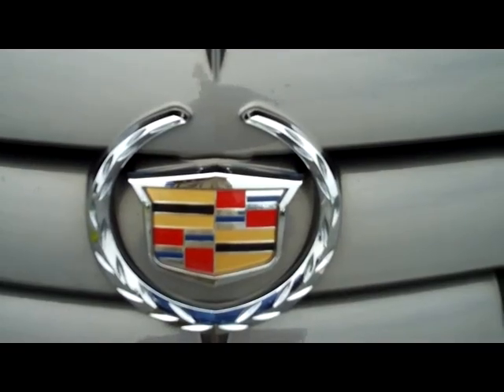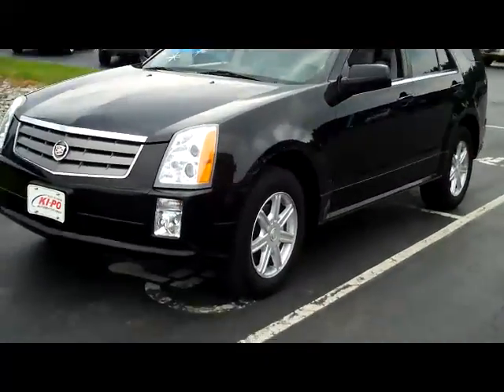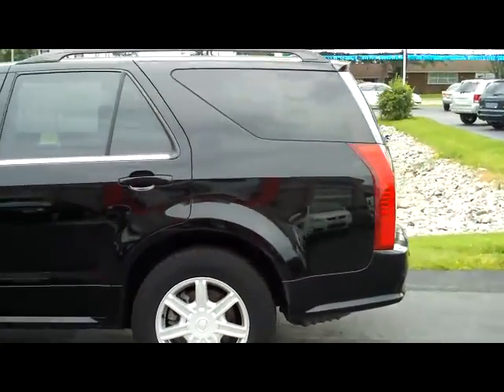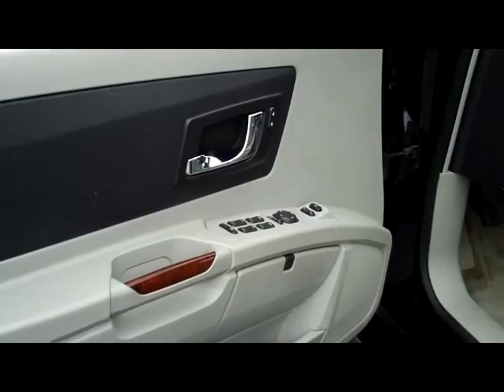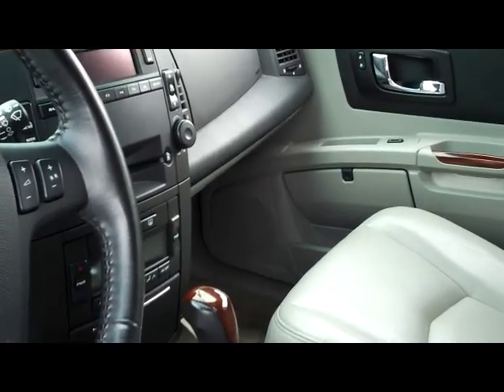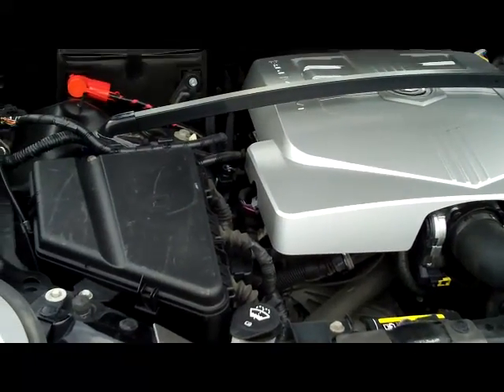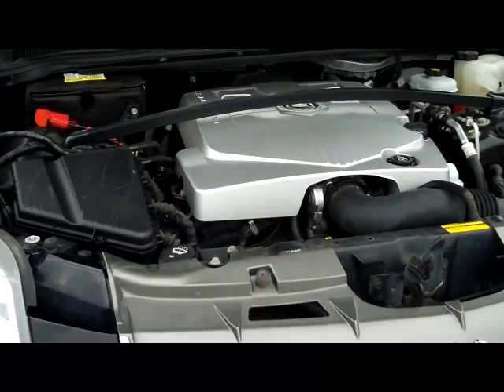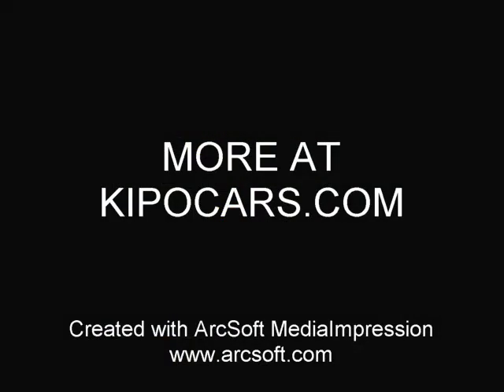2005 CADDY SRX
Take a look at this beautiful 2005 Cadillac SRX with 40,000 miles at Kipo Motors Chevrolet. Check out all of our pre-owned inventory

Come into our dealership and take a test drive today. We are located at 2534 Youngstown Lockport Rd. in Ransomville, NY.